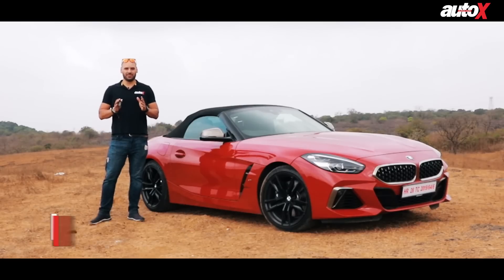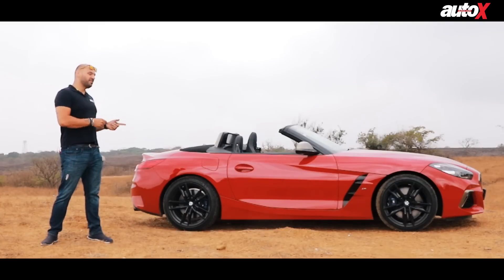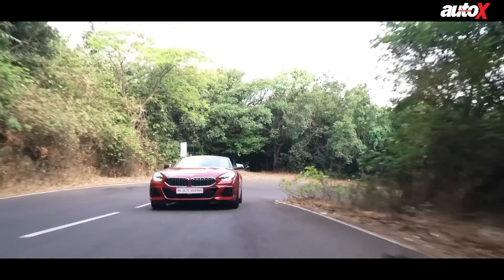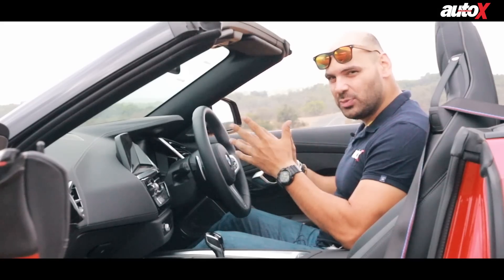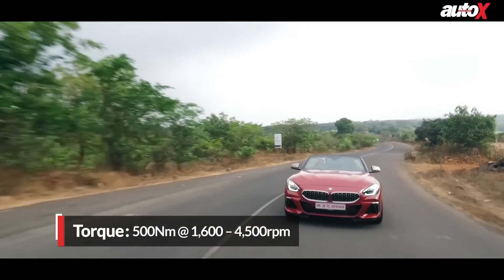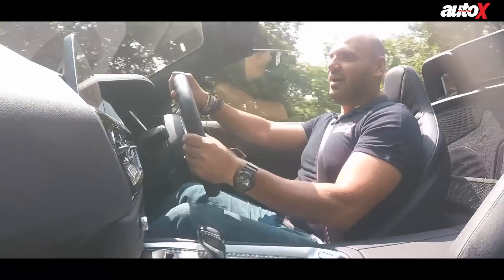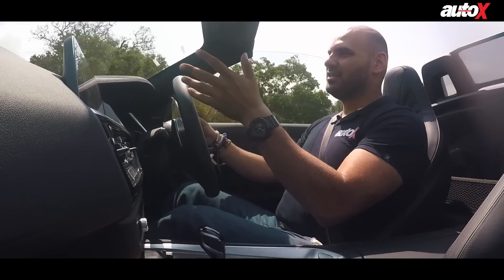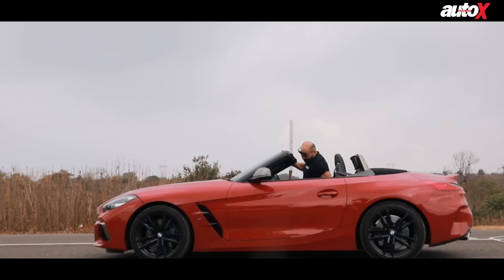2019 BMW Z4 Review | First Drive | autoX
What happens when an unstoppable force meets an immovable object? In this case, when Toyota and BMW join hands, you get the all-new BMW Z4. Both the Z4 and Supra share the same engine options and chassis. Now coming back to the Z4, it was always a looker, but not really an enthusiast's delight, when it came to behind the wheel experience. We take a spin and find out if this new aggressive convertible offers a more involving typical BMW-like driving experience?